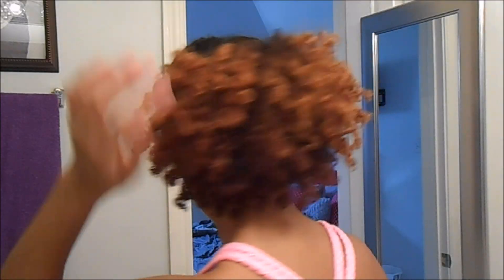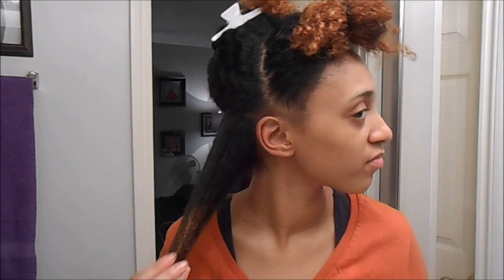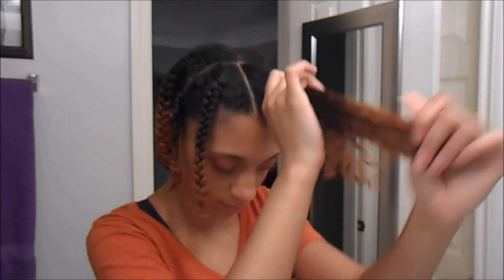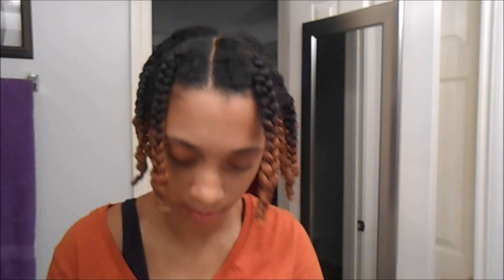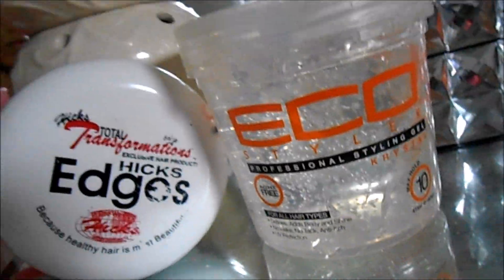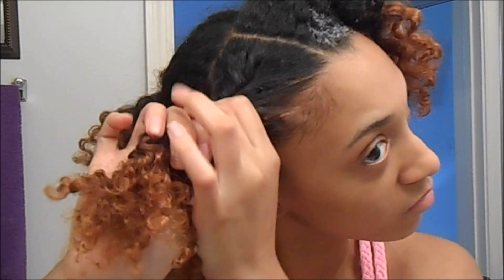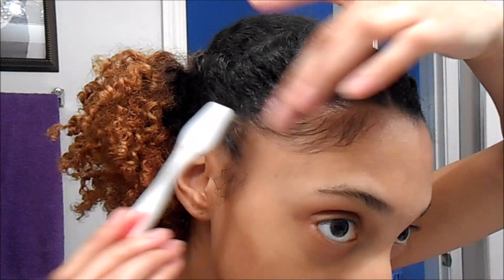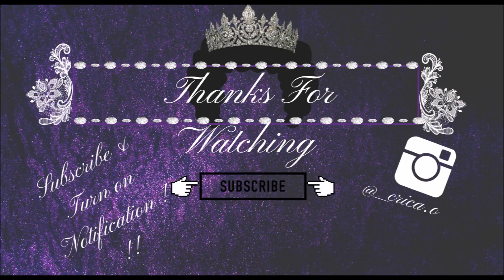DRY To MOISTURIZED |Natural Hair Routine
Only using these two products helps me keep my hair moisturized and manageable. These are my two staple remedies for keeping my hair nice and moisturized during the hot summer months.
** Also keeps My hair shiny and brings My color treated hair back to life.

PRODUCTS
-Cantu Leave-in Conditioner
-DIY Whipped Shea Butter